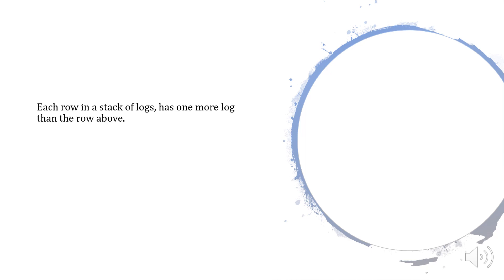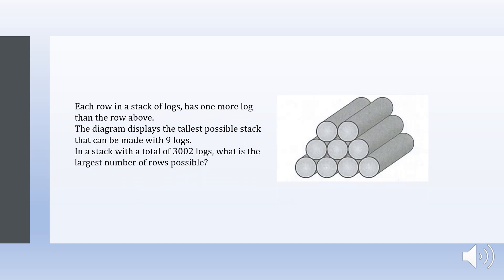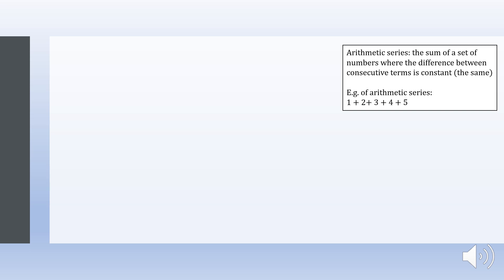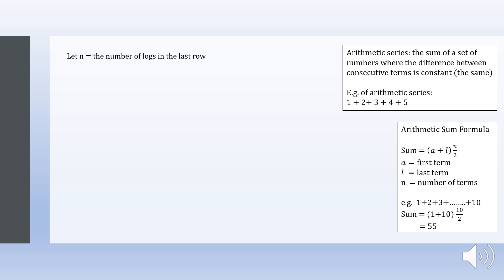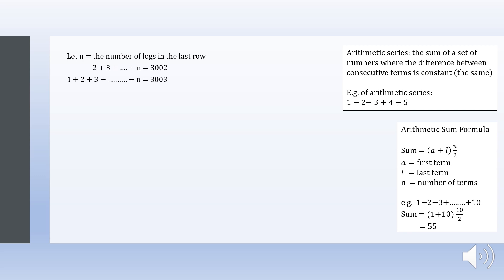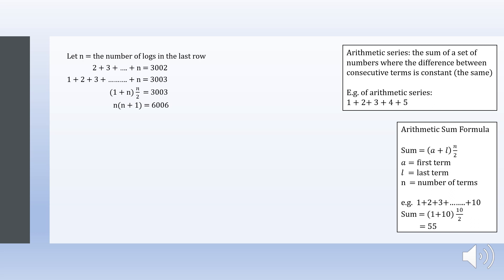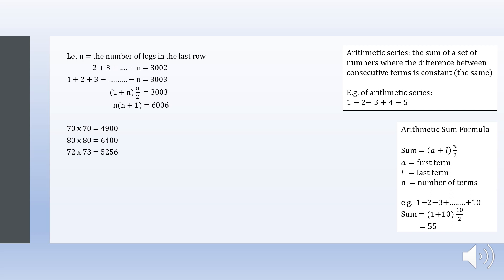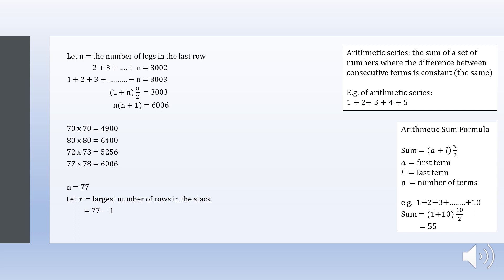AMC Made Easy: Arithmetic sum - Find the number of rows by Year 8 Hannah Chan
Arithmetic sum
Find the largest possible number of rows formed from 3002 logs.